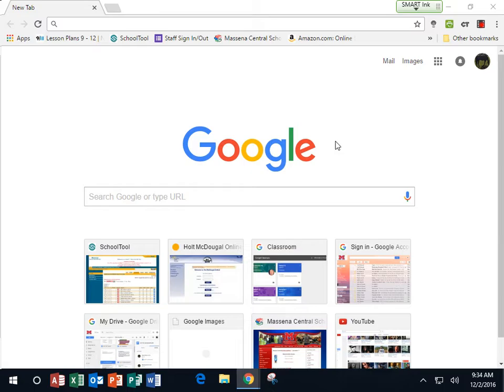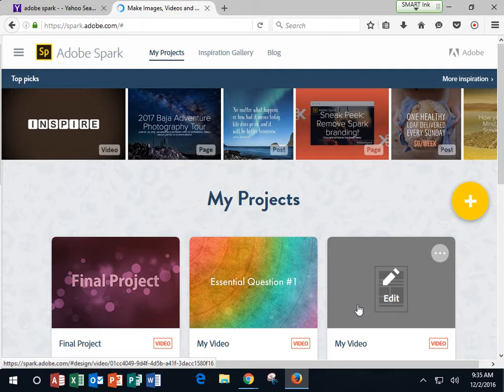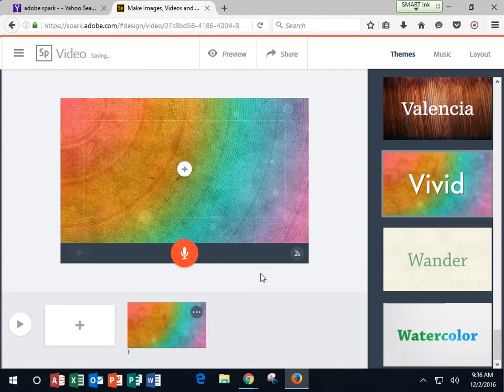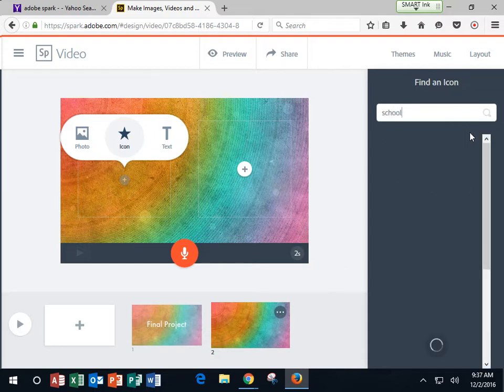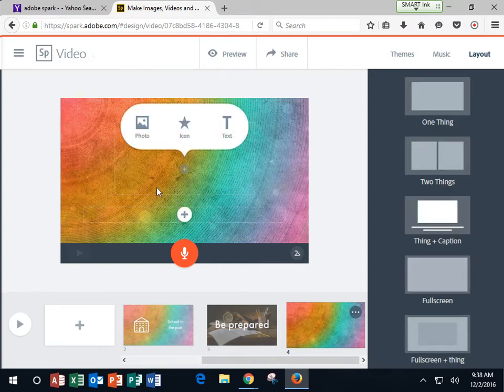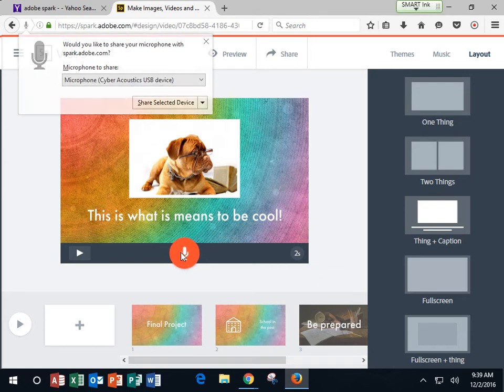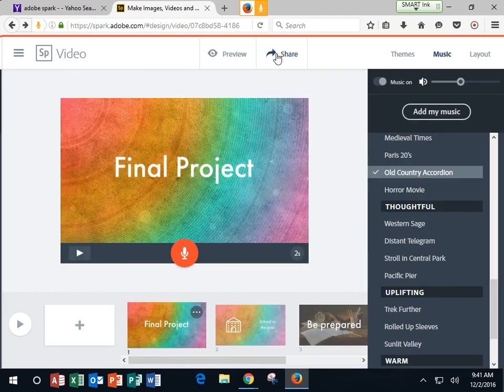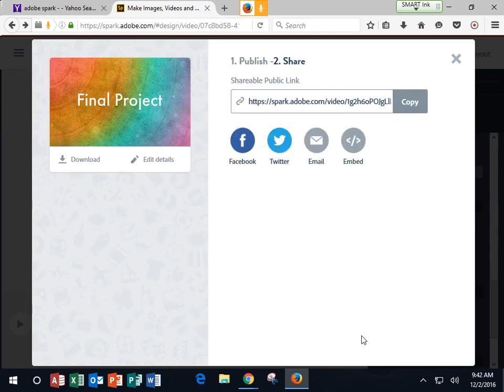Adobe Spark Tutorial